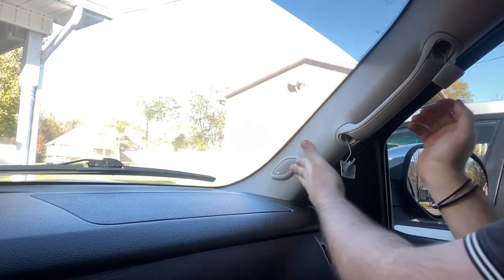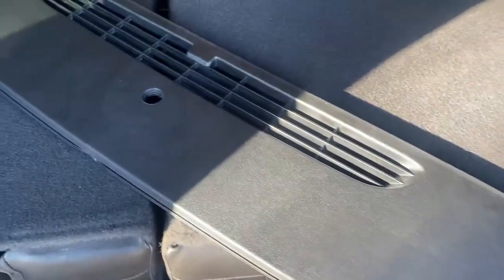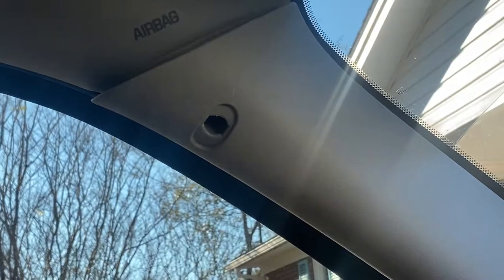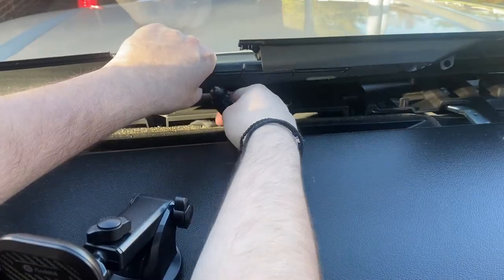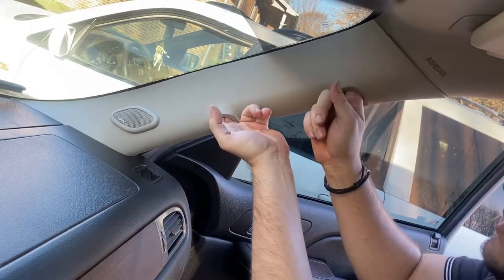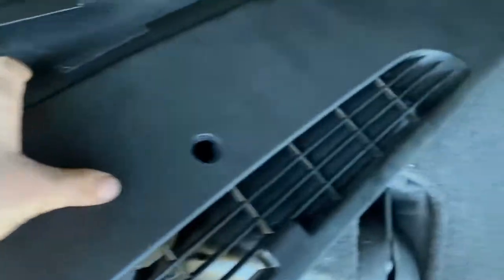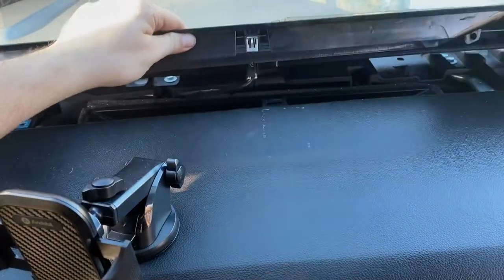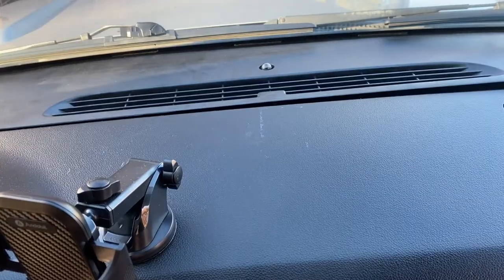GM Upper Dash Replacement 2007-2014 Tahoe,Yukon,Suburban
Howdy guys, Another video of the chronicle journey of me retrostoring the Tahoe. Today it's a focus of the upper dash piece and it's an easy process towards replacing it.

Tools needed:
10mm and 7mm deep sockets!
Patience!
Elbow grease!

The part link that I used: